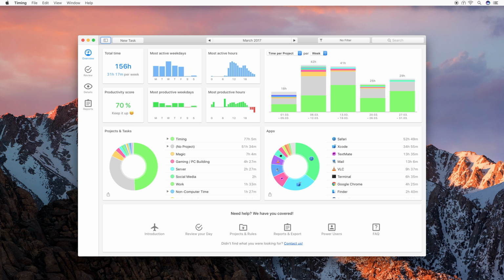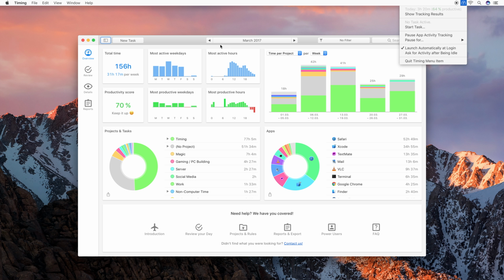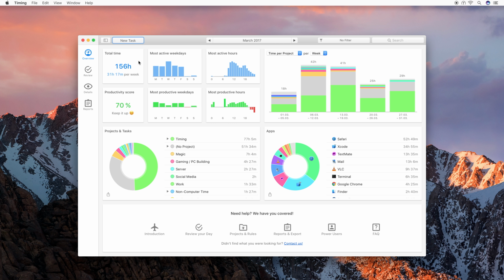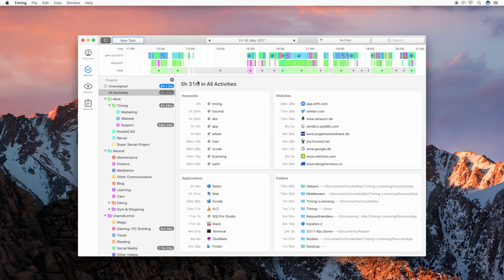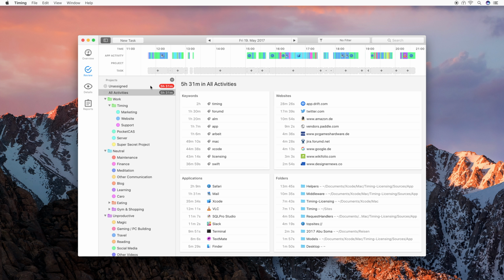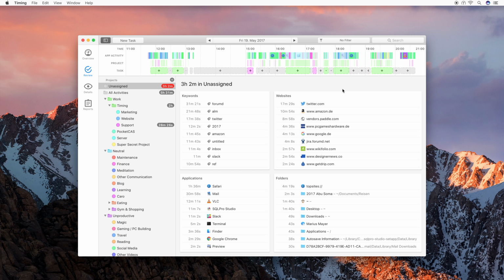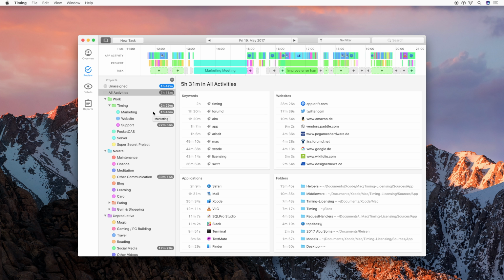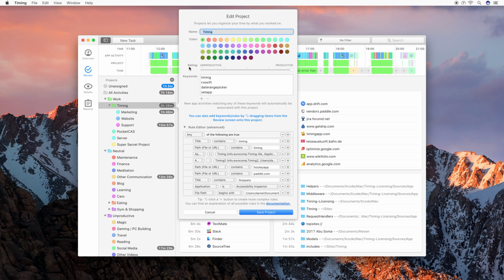Timing — Automatic Time Tracking for Mac — Video Tutorial (old version)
Timing is the automatic time tracking app for Mac.
In this video, you will learn how to use Timing to make your time tracking both easier and more accurate.
Contents:
0:18 – Menu item
1:51 – Timing's four main screens
3:00 – The Overview screen
4:20 – The Review screen
6:46 – Assigning activities
7:23 – Creating rules
8:57 – Creating tasks from the timeline
11:20 – Editing projects